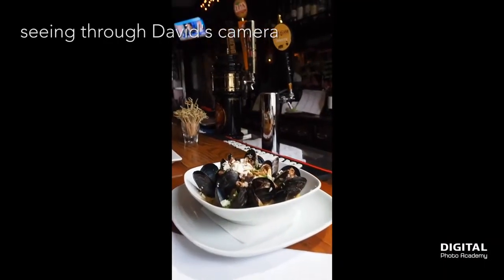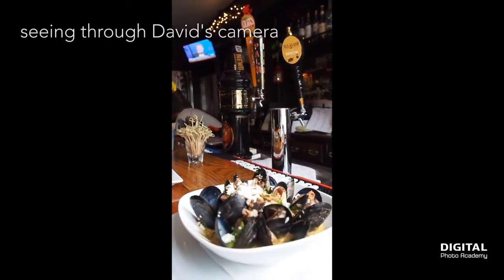Photography Tips - Food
For more photography tips and details of our small-group and private live workshops, find us